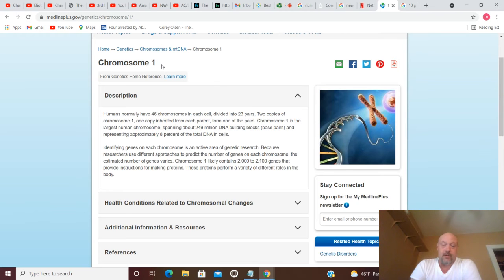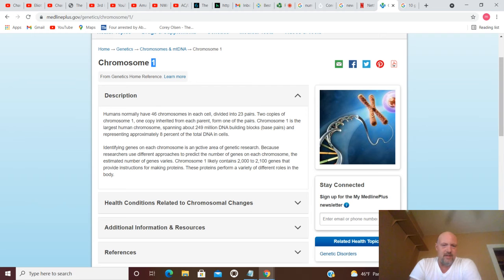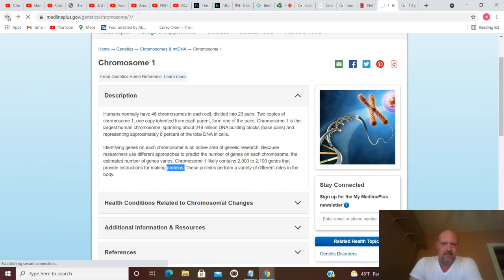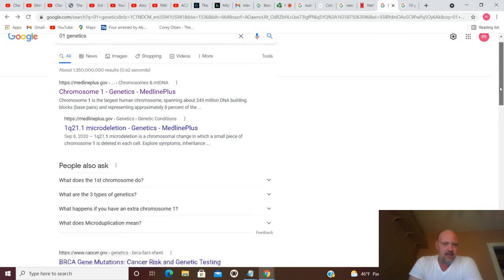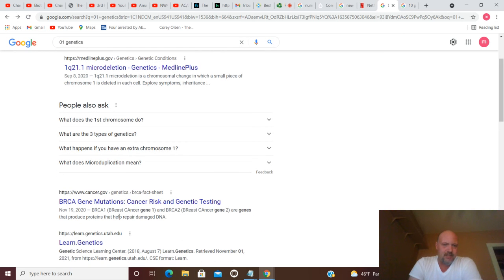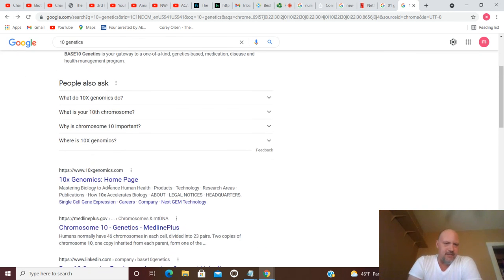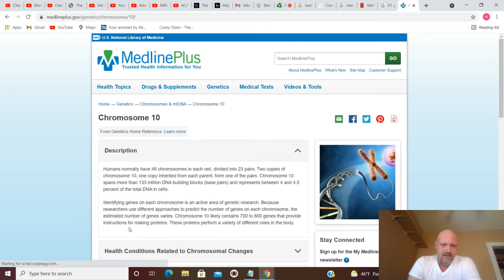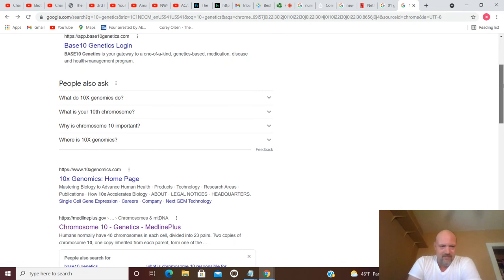Mandela Effect: Mamwich/Manwich simple binary decode pt.2 genetics search